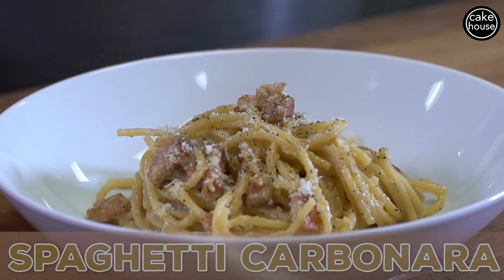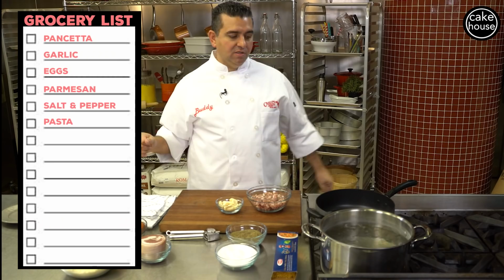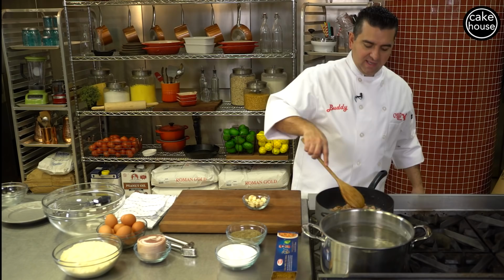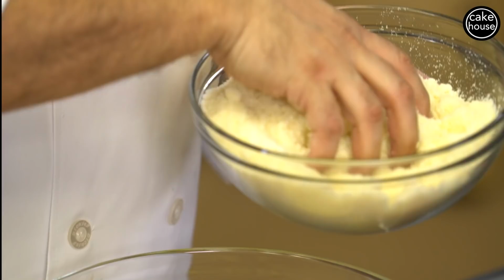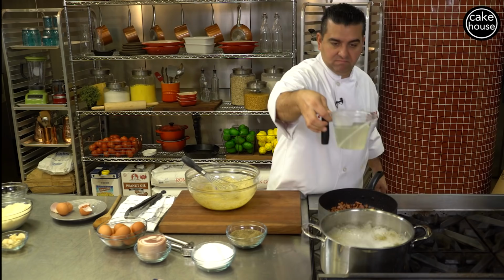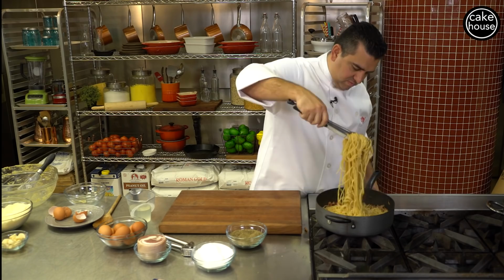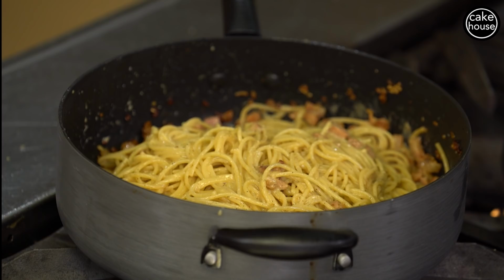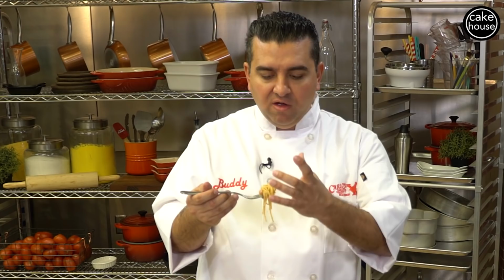The BEST Spaghetti Carbonara by The Cake Boss! | BVK EP02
Watch now to see Cake Boss Buddy Valastro make a fast, easy, and delicious Italian classic, Spaghetti Carbonara. Click SHOW MORE for recipe.

Follow Buddy on Instagram: @BuddyValastro

Pasta Carbonara Recipe

Ingredients:
1 pound dried spaghetti
3 large fresh eggs, preferably organic
1 cup (4 ounces) freshly, finely grated Parmigiano-Reggiano
2 tablespoons olive oil
8 ounces pancetta, cut into ½-inch dice (about 1 cup diced)
2 to 3 large garlic cloves, minced
1 ½ teaspoons coarsely ground black pepper

Directions:
Bring a large pot of salted water to boil. Add the spaghetti and cook until al dente, 7 to 8 minutes.
Put the eggs in a large mixing bowl and beat them, then stir in the cheese.
Meanwhile, heat a large, heavy saute pan over medium heat. Add the oil and warm slightly. Add the pancetta and cook, stirring, until it renders its fat and starts to brown, 4 to 5 minutes. Add the garlic and cook, stirring, until fragrant but not browned, another 30 seconds. Remove the pan from the heat and set aside.
When the pasta is done, reserve 1 cup of the cooking water, then drain the spaghetti in a colander. Immediately transfer the spaghetti to the bowl with the egg-and-cheese mixture. Toss thoroughly to coat, cooking the egg slightly with the heat of the pasta. Add the pancetta and garlic and toss to coat. If the mixture appears dry, add a little of the pasta’s cooking liquid and toss again.
Season the pasta with the pepper, divide among 4 to 6 plates or large, shallow bowls, and serve.

Produced by Cakehouse Media
Starring Buddy Valastro
Executive Producer: Art Edwards
Executive in Charge: Stephanie Morrisey
Producer: Andy Mills
Culinary Producer: Tony Guglielmelli
Director of Photography: Luke Riffle
Assistant Camera: Daniel Nevanpera
Production Manager: Yuna Ma
Production Assistant: Marc DeBlasi
Editor: Andy Mills
Recipe Source: "Cooking Italian with the Cake Boss"
2018